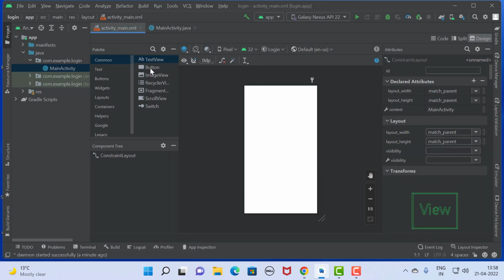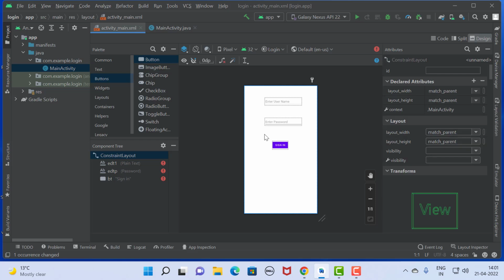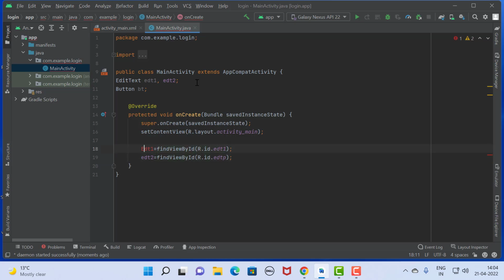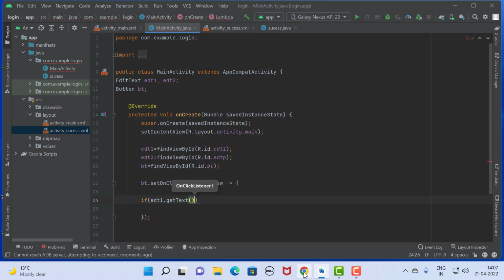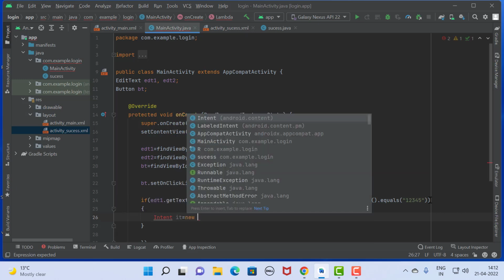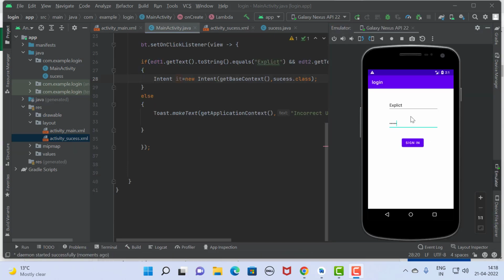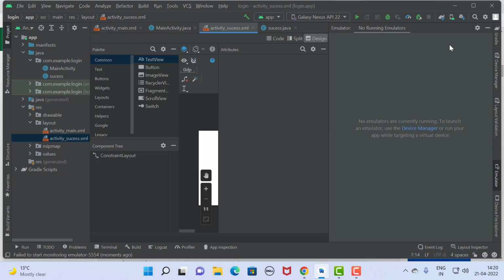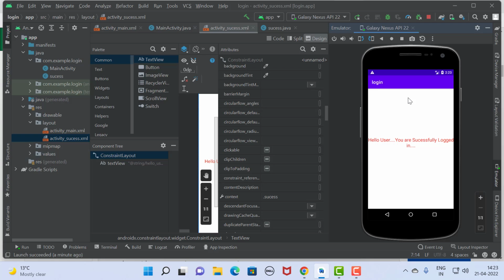Login App in Android